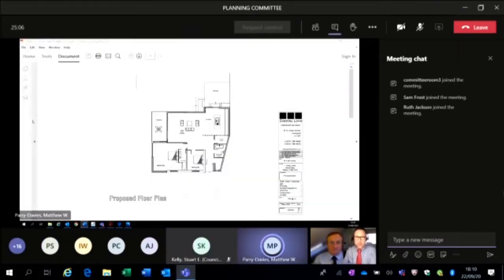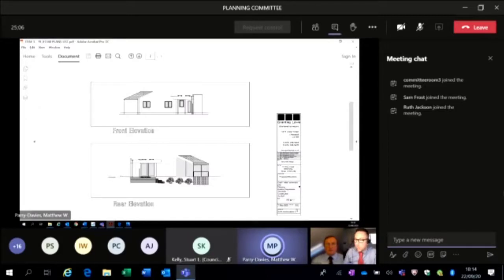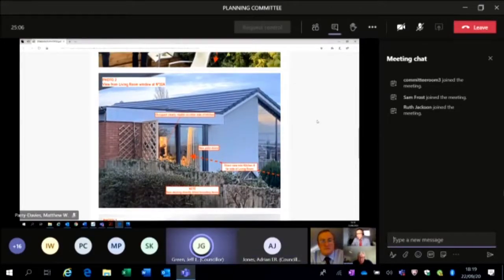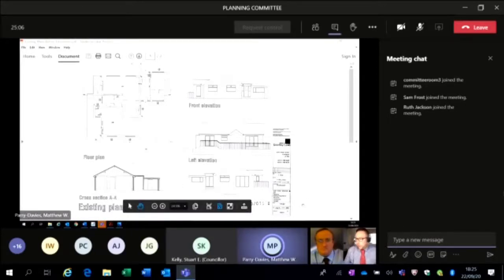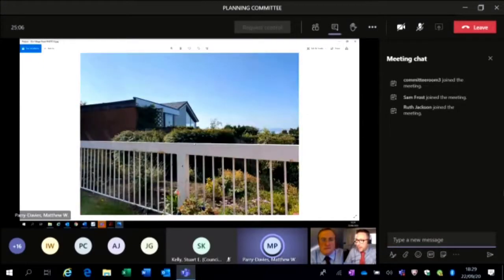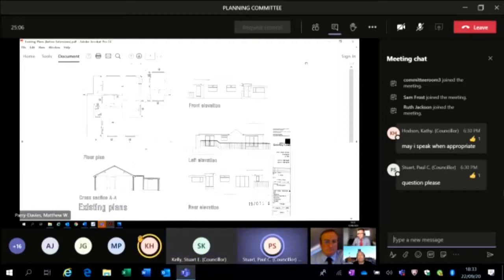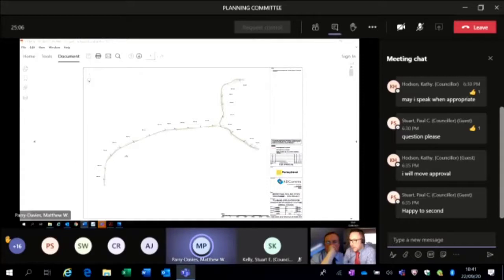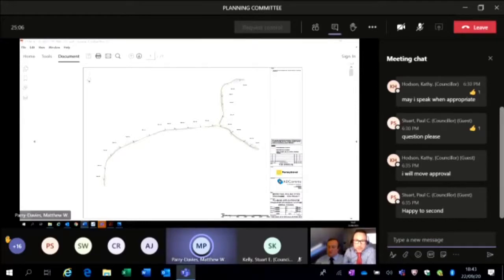Planning Committee (Wirral Council) 22nd September 2020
Edited by John Brace from the live broadcast.

Present:
Cllr Stuart Kelly (Chair)
Cllr Bruce Berry
Cllr Pat Cleary
Cllr Andy Corkhill
Cllr George Davies
Cllr Adrian Jones
Cllr Samantha Frost
Cllr Kathy Hodson
Cllr Mary Jordan
Cllr Brian Kenny
Cllr Lesley Rennie
Cllr Paul Stuart
Cllr Stuart Whittingham
Cllr Irene Williams

The agenda and reports for this public meeting can be found on Wirral Council's

1. MINUTES 7:21

To approve the accuracy of the minutes of the meeting held on 8 September 2020.

2. MEMBERS' CODE OF CONDUCT - DECLARATIONS OF INTEREST 7:41

Members of the committee are asked whether they have any personal or prejudicial interests in connection with any application on the agenda and, if so, to declare them and state the nature of the interest.

3. APP/19/01340: SEA POINT, 11 KIRBY CLOSE, WEST KIRBY, CH48 2HB, Retrospective Application for alterations and extensions to the front, sides and rear of the bungalow 8:22

4. APP/20/00251: Various locations on Network Rail land between Bidston and New Brighton railway stations. The installation of five 8.6-metre-high telecommunication masts, each comprising 4 no. antenna, plus one electricity cabinet and associated equipment, to support and enhance internet connectivity for the future Merseyrail fleet 38:10

5. APP/20/00474: Various Locations on Railway Land between Bidston and West Kirby stations. The installation of 11 (eleven) 8.6-metre-high telecommunication masts, each comprising 4 no. antenna, plus one electricity cabinet and associated equipment, to support and enhance internet connectivity for the future Merseyrail fleet. 38:10